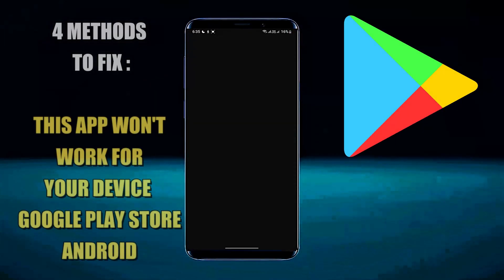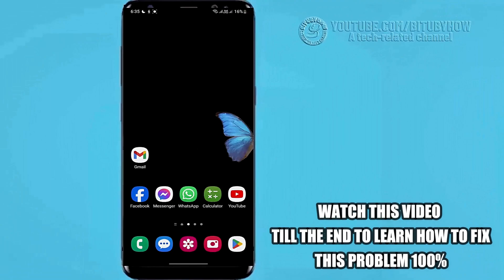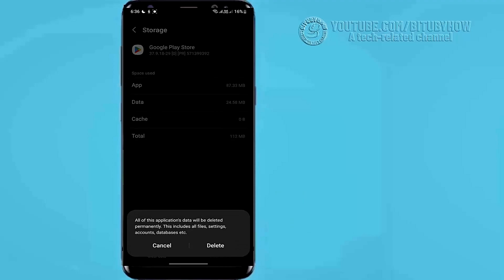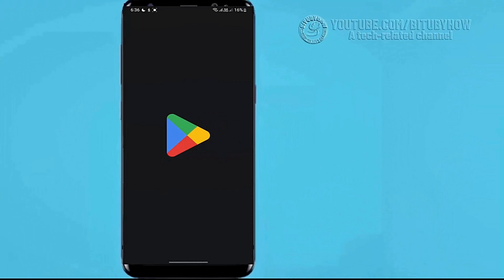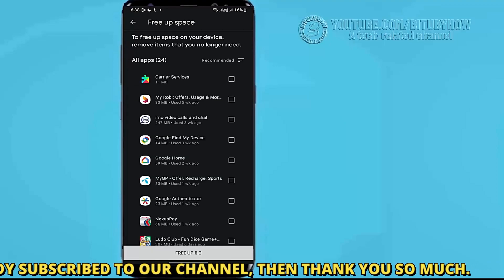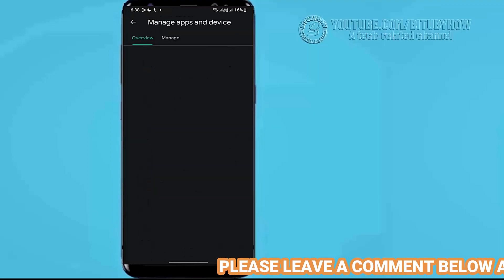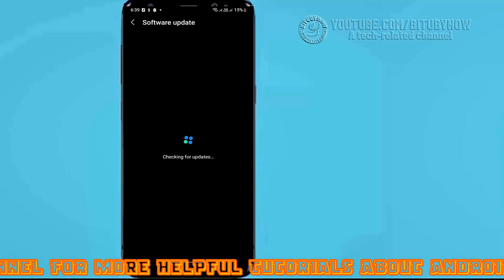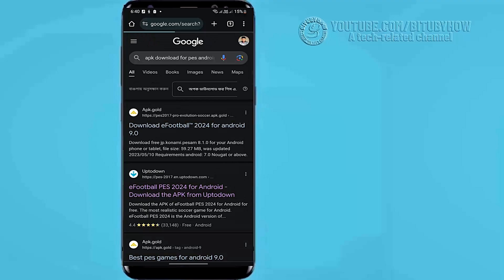This App Won't Work For Your Device Google Play Store Android || Samsung [Fixed]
This is a tutorial on how to fix This App Won't Work For Your Device Google Play Store in Samsung or Android 16,12,13,14,15 phones 2026-23 in English.
If you are having difficulty with the Google Play Store is showing This app won't work for your device on your Android phone, and you cannot download or install an App from the Play Store, & This app won't work for your device android 14,13,12,15. This video will help you resolve this problem easily.